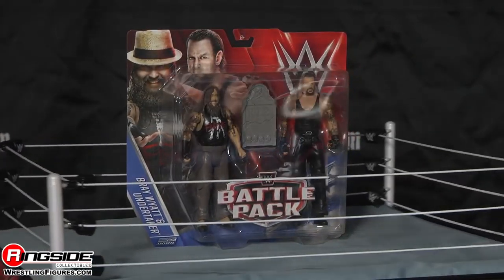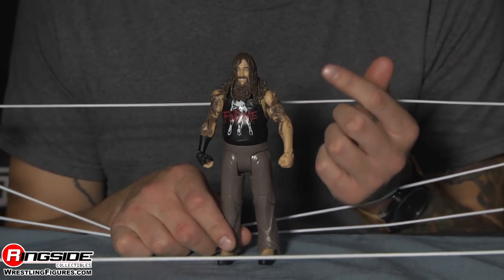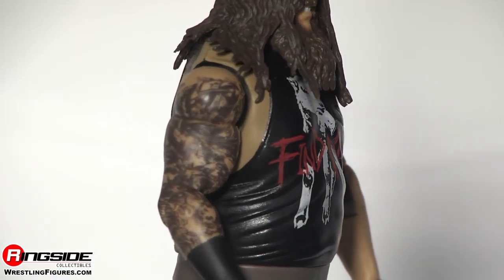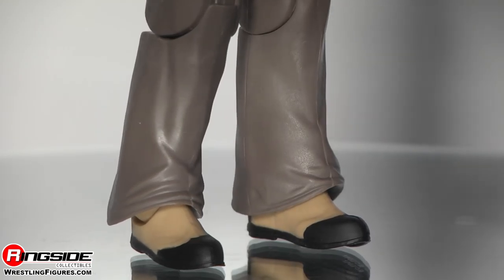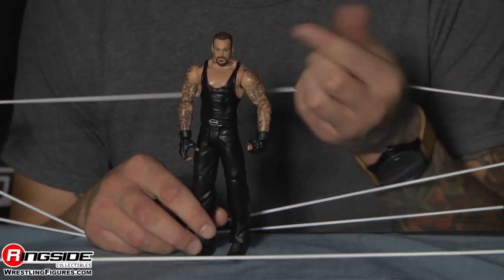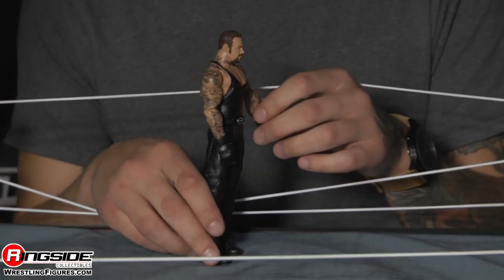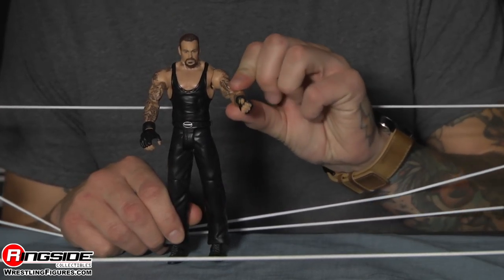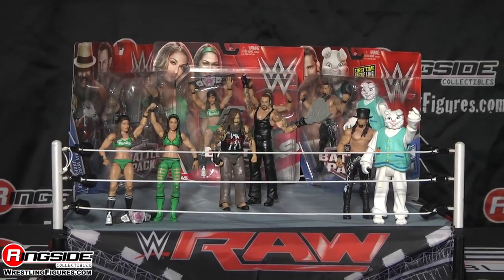WWE FIGURE INSIDER: Undertaker & Bray Wyatt - WWE Battle Packs 38 Toy Wrestling Action Figures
Ringside Collectibles WWE Figure Insider takes a look at Undertaker & Bray Wyatt from WWE Battle Pack Series 38 Toy Wrestling Action Figure from Mattel